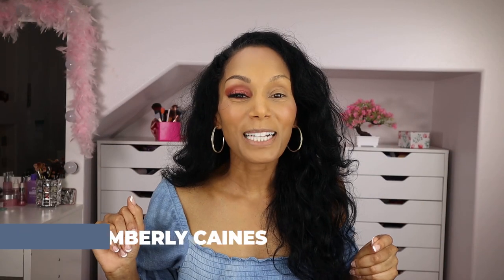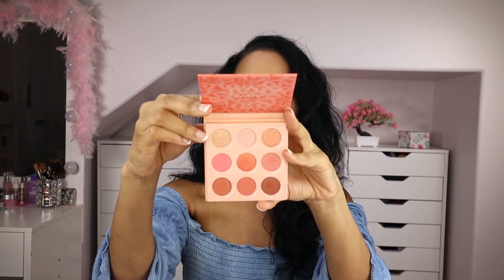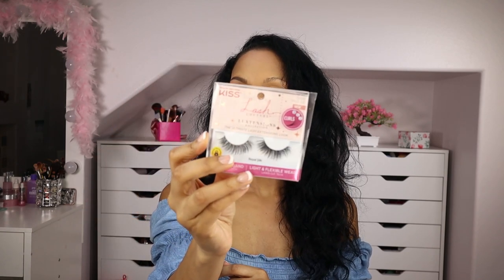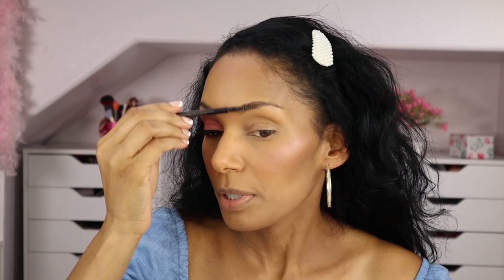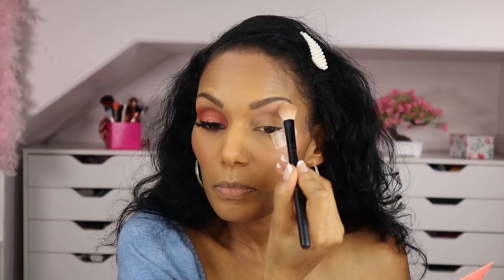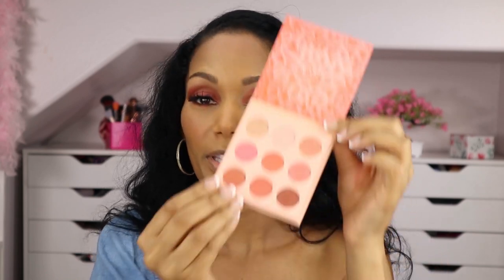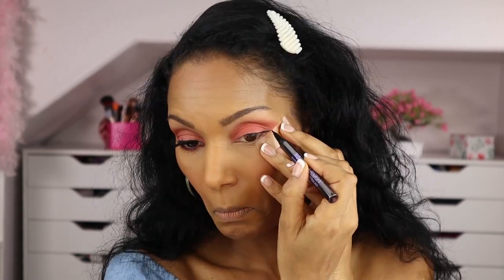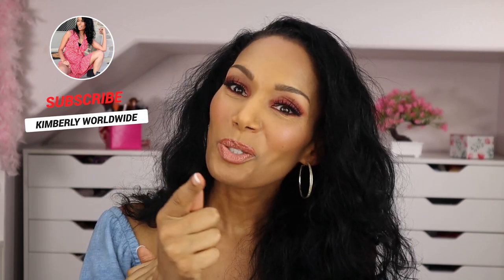CORAL EYE MAKEUP - BROWN SKIN│COLOURPOP COAST TO CORAL PALETTE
I'm back with a Coral Eye Makeup tutorial using the Colourpop Coast to Coral Palette. With the weather getting warmer, I find this palette ideal to create this perfect spring to summer look. I couldn't find a lot of tutorials for coral makeup on brown skin, so decided to create one myself. Hope you enjoy the video. Love you all!

Used:
​ @colourpopcosmetics  Coast to Coral Palette
​ @Urban Decay Cosmetics  Perversion Eyeliner
 @tarte cosmetics  Lights, Camera, Lashes Mascara
 @LA Girl Cosmetics  Pro-conceal Concealer
 @Kiss Beauty Products  Luxtensions Lashes
@mentedcosmetics lipliner in Peach
@rimmellondon Stay Glossy Lipgloss in All-nighter

As always, thank you all so much for your support. I appreciate each and every one of you. Would love to have you join my fam xo.